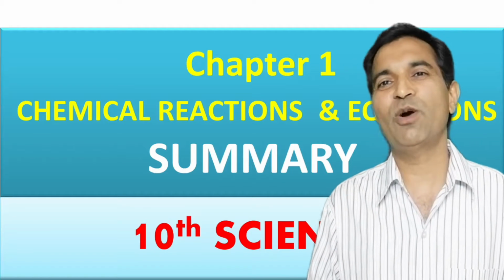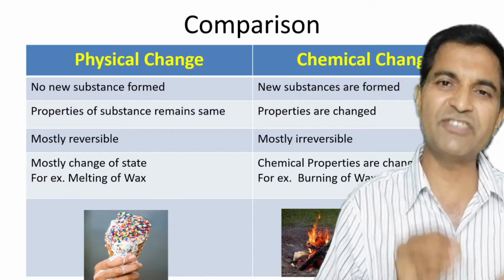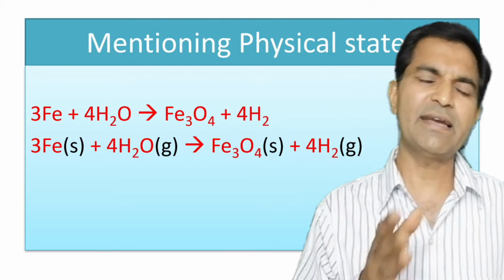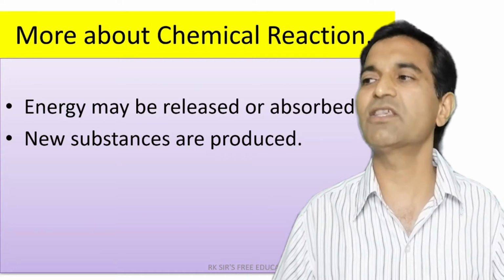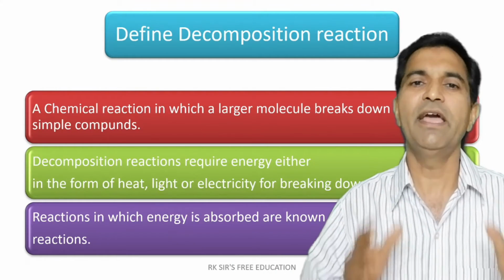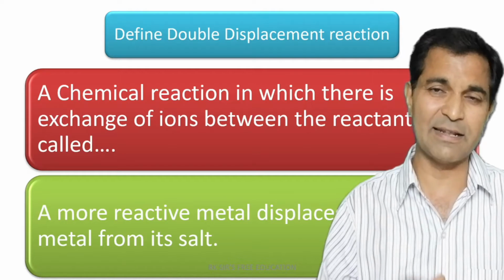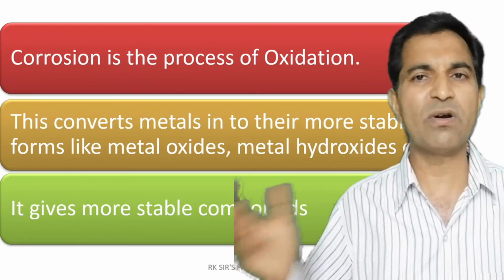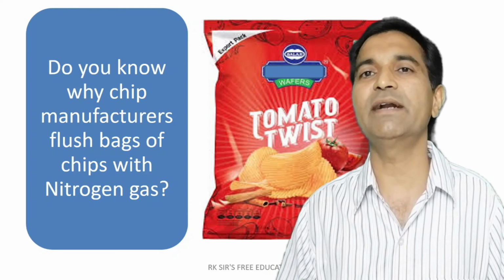CH 1.6 CHEMICAL REACTIONS AND EQUATIONS I SUMMARY I HIGH LIGHTS I IMP OF CHAPTER 1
RK Sir's Free Education
All topics have been explained in very very easy  language.

Dear Students, my work is under progress, You will find full Science as well as other subject like Social Science in coming days..

My main intention is to provide  FREE EDUCATION to all students across INDIA through this YouTube platform, because Education is the only TOOL, that can transform an individual person and his or her overall development in life bringing equality among the society.

You may ask your doubts through comments.. I will try my best to answer as soon as possible.